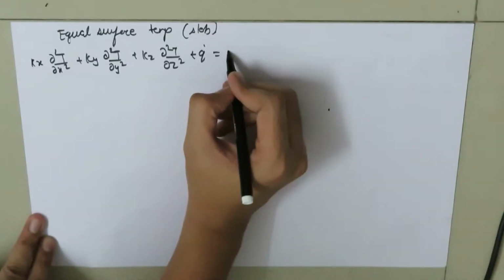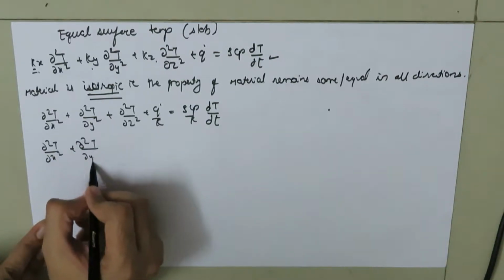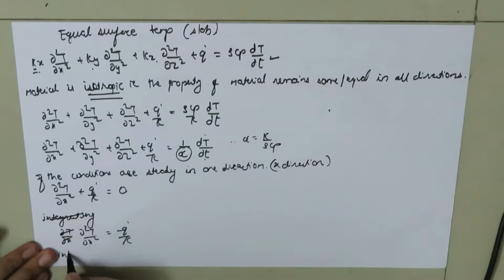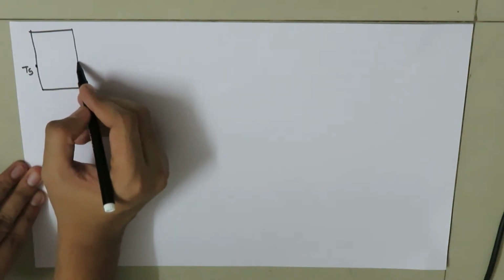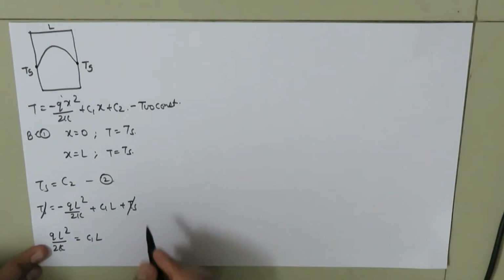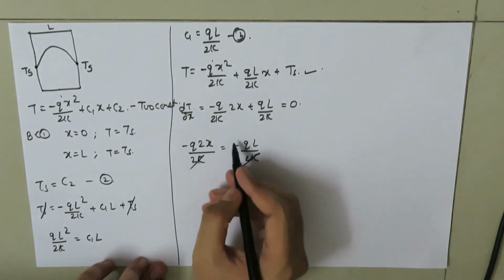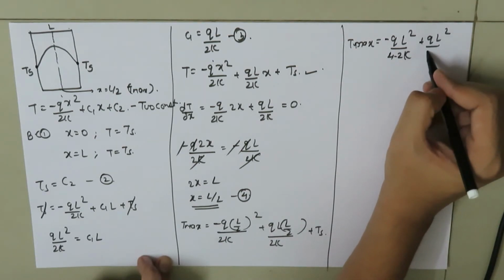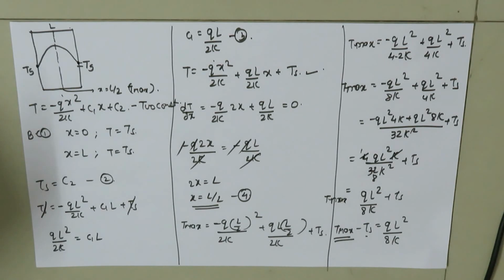Conduction (slab maintained at equal surface temperature)